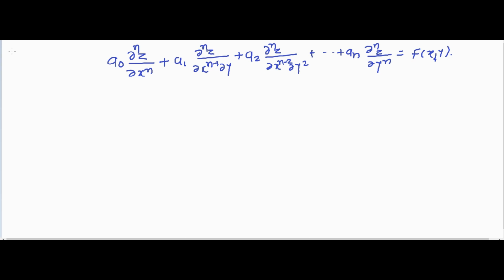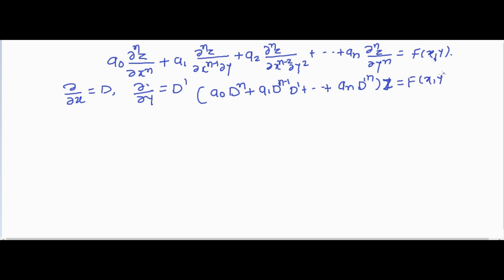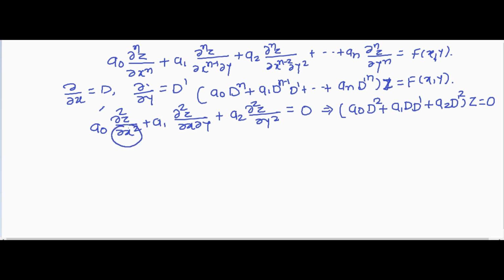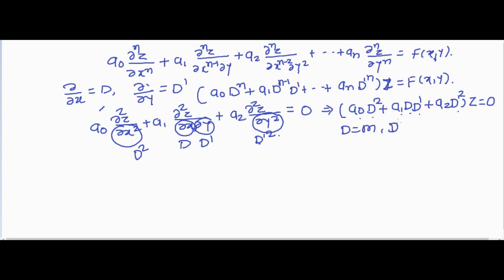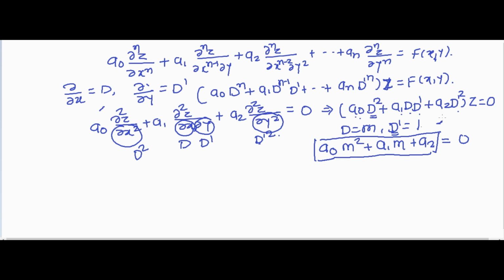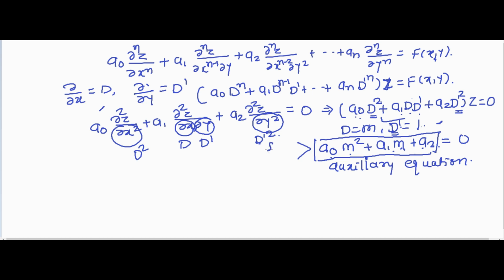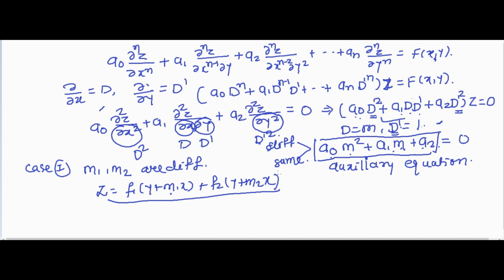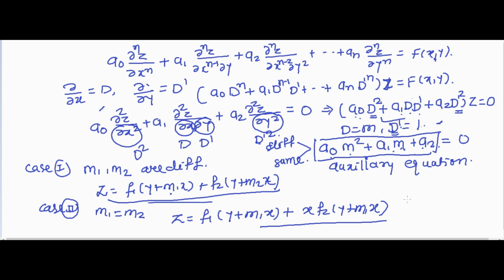Linear homogeneous PDE with constant coefficients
It contains definition of linear homogeneous partial differential equations with constant coefficients and method of finding complementary function